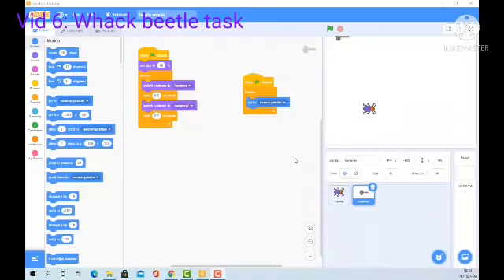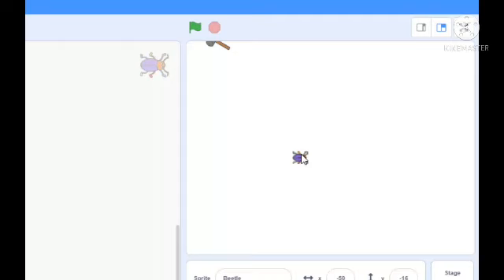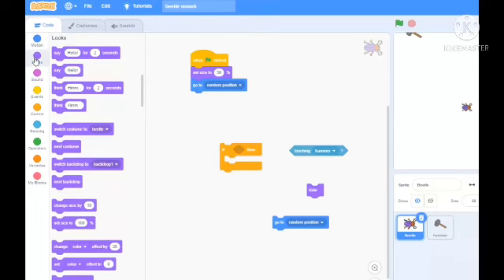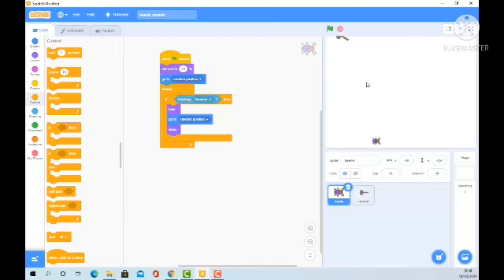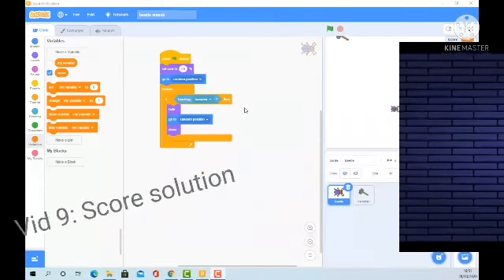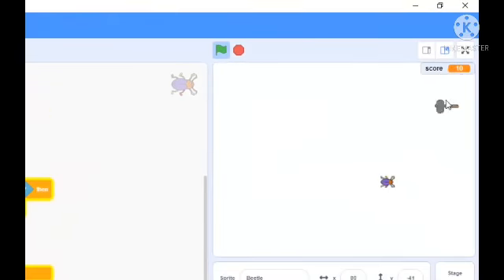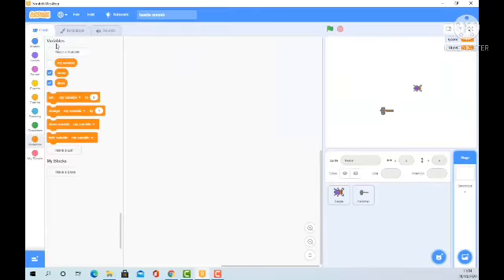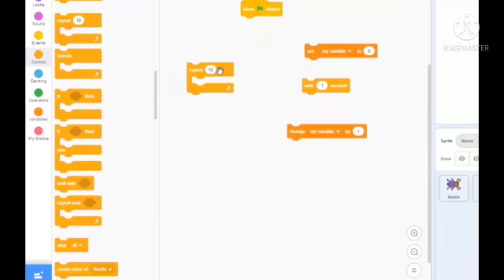Scratch Whack A Mole Part 2